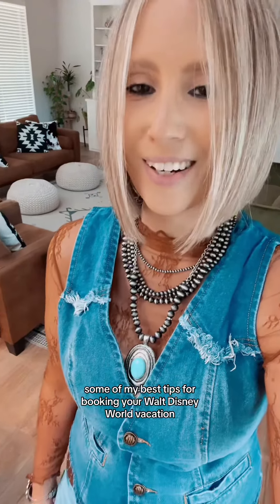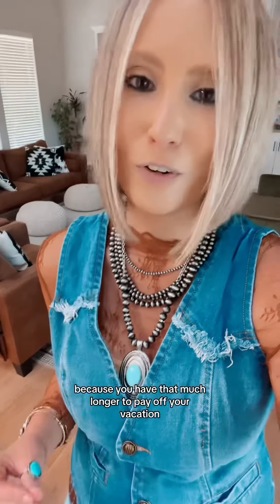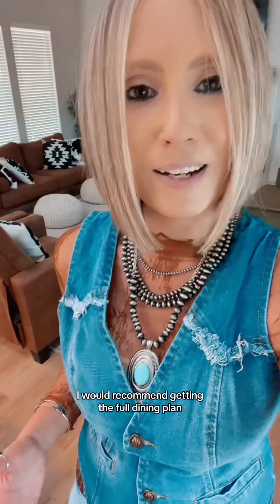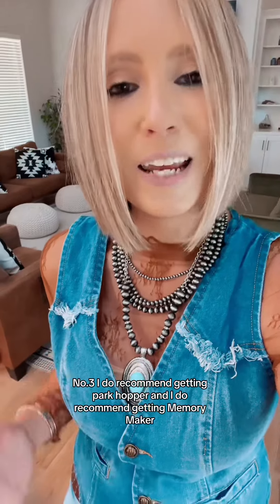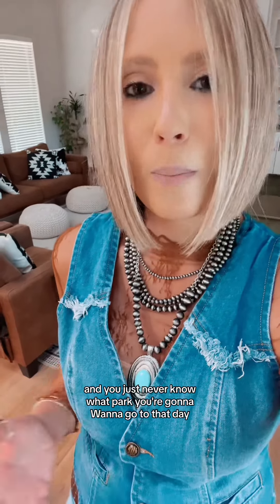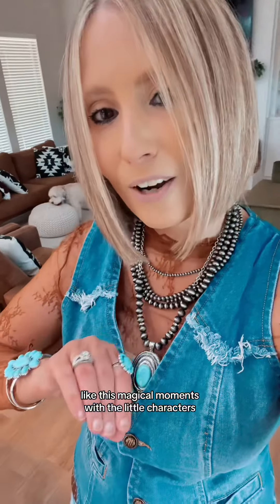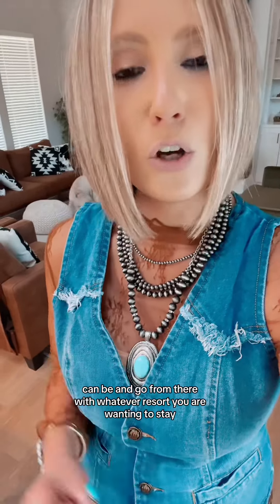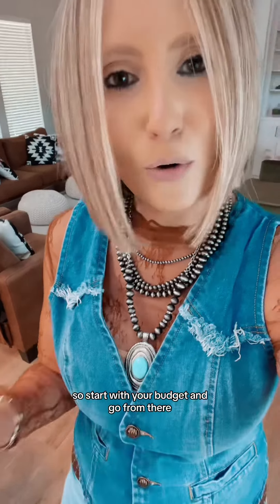Some of my best tips for booking your Walt Disney World vacation 🏰💫